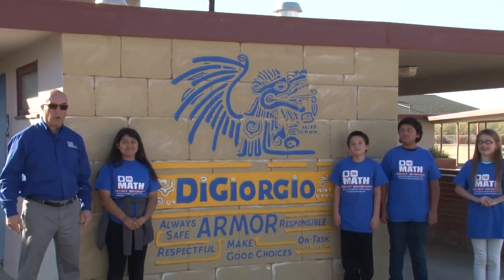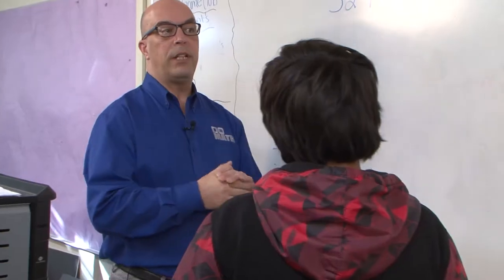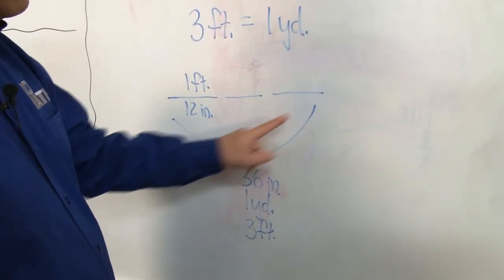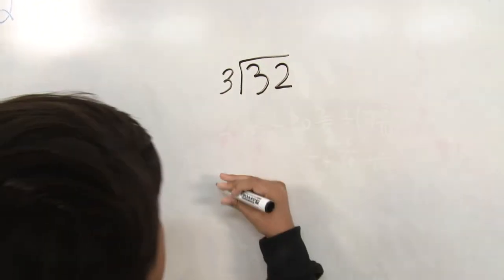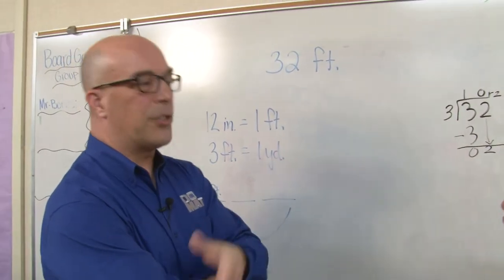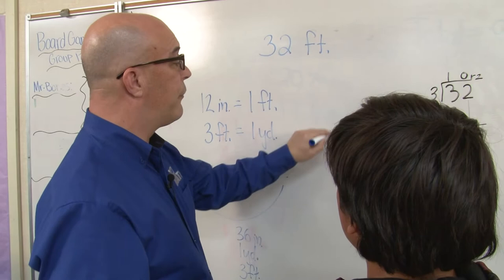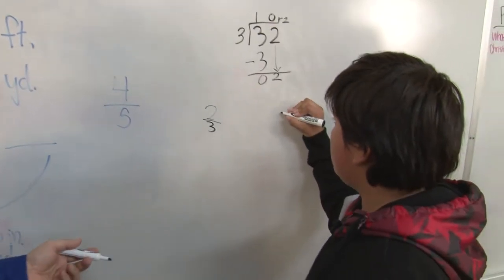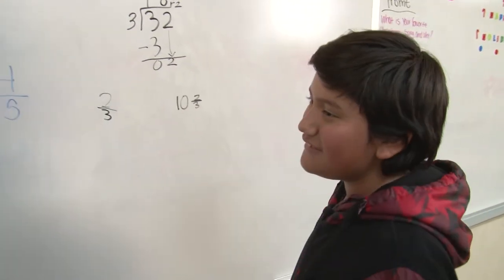IN YOUR CLASS - Di Giorgio School #4: Jesus